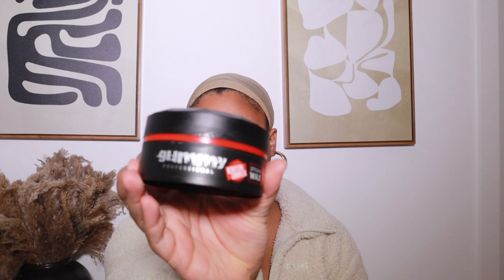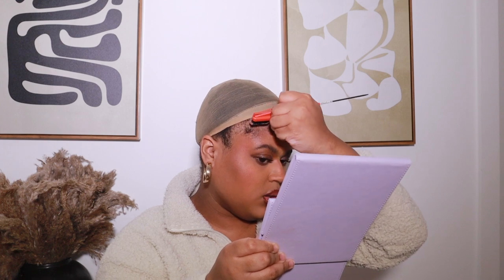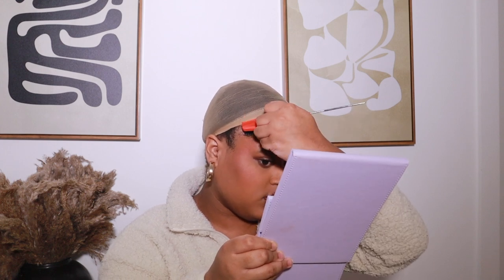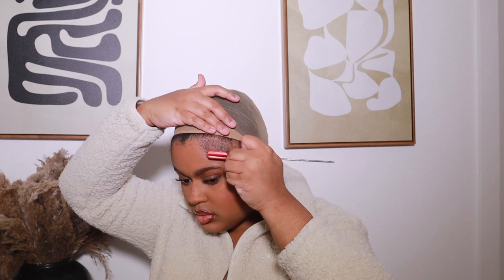$15 WIG LOOKBOOK | OUTRE CONVERTI CAP - Courtney Jinean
If you're looking for a $15 wig lookbook that features popular hairstyles, then check out Outre Converti Cap! This wig includes everything you need to create a trendy and professional look, at a fraction of the price of a full wig!

Not sure which wig style is right for you? Check out our blog for tips on how to find the right wig for your look. We have articles on how to style natural hair, wigs for curly hair, and more! Whether you're looking for a simple wig or something more complicated and extravagant, Outre Converti Cap is sure to have the perfect style for you!
Check out this WIG LOOKBOOK! We've got the latestCourtney Jinean outre converti cap hair. It's got a wave style and a nice color. Courtney Jinean is a top wig designer and we're sure you'll love this wig! Plus, we've got the sugar and spice converti cap wig. It's got a very natural looking wave style and a beautiful color. We also have the Courtney Jinean sugar and spice wig. It's a hot pink color with a nice natural wave style.

OUTRE SWAY SOIREE

OUTRE CURLS TRIP

OUTRE HAWAIIAN HOTTIE

OUTRE SUGAR AND SPICE

AMAZON STOREFRONT

$15 wig,wig lookbook,outre converti cap,outre converti cap wig,half wig,courtney jinean,courtney jinean wig,courtney jinean outre